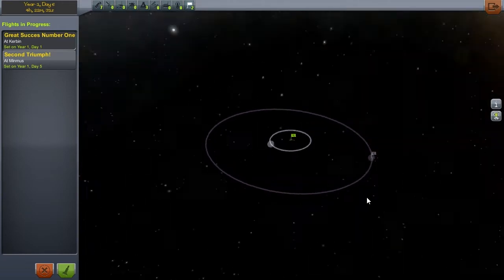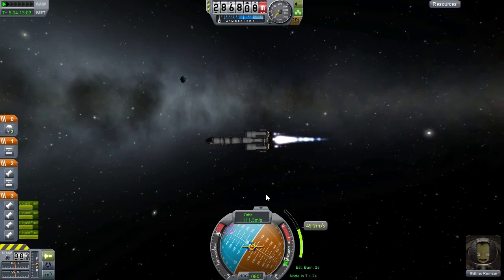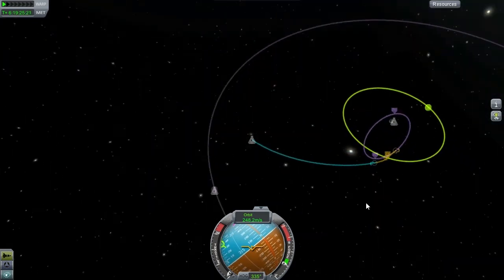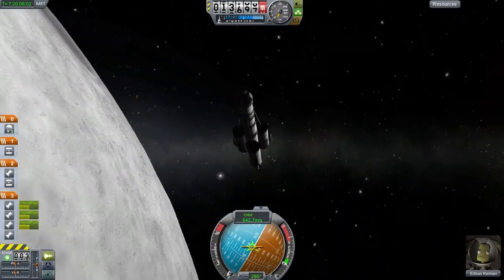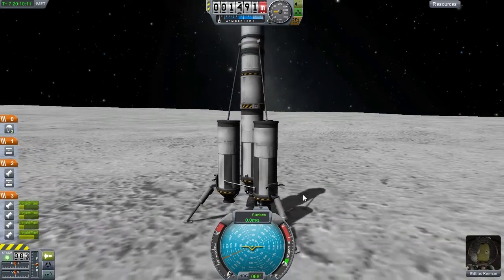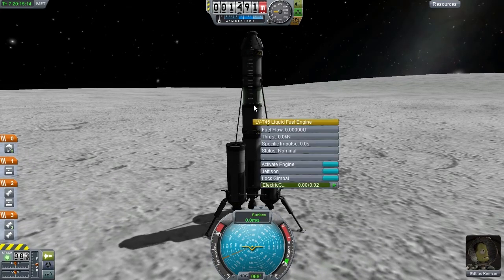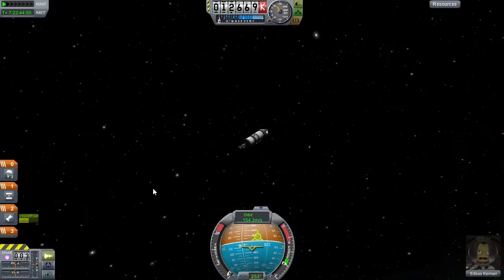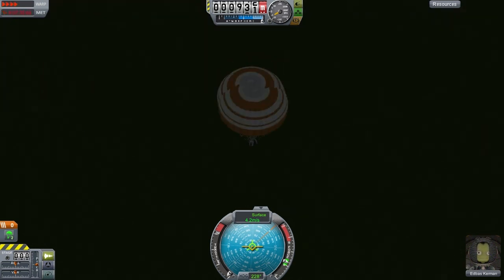KSP 0.20.2 - Planting Flags #6 - One more moon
Putting a flag on the mun would finish our conquest of the Kerbin system. What's next?